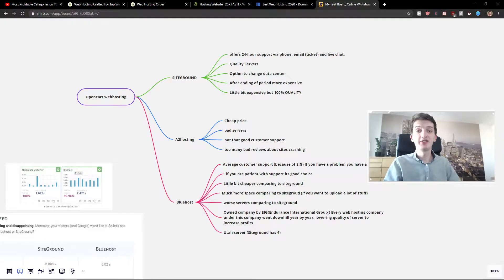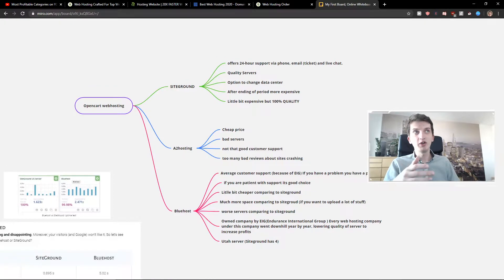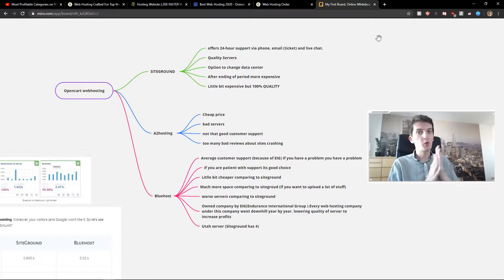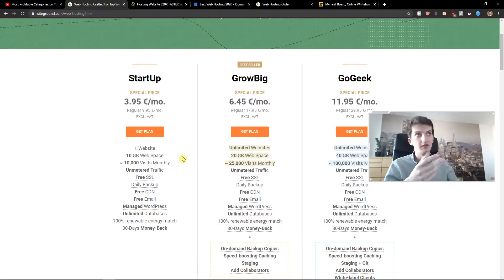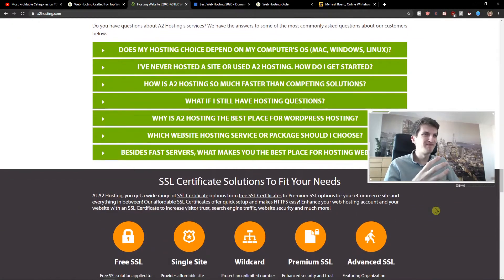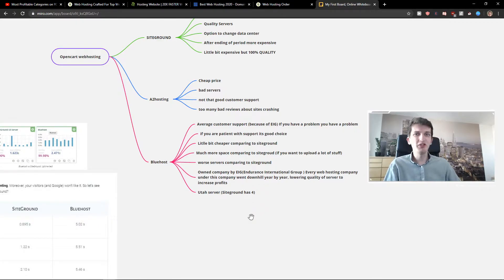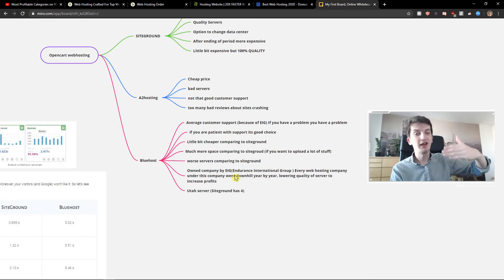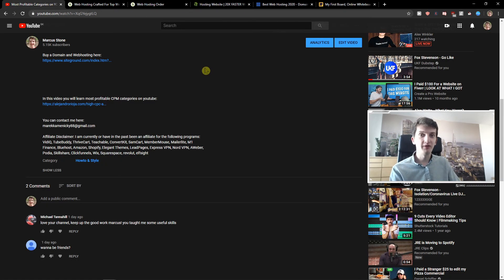Best Webhosting For OpenCart In 2020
✅ Buy a Domain and Webhosting In Siteground here: ✅

, siteground, bluehost,transferwise ‏‏‎ ‎

GET AMAZING FREE Tools For Your Youtube Channel To Get More Views:
Tubebuddy (For GROWTH on Youtube):